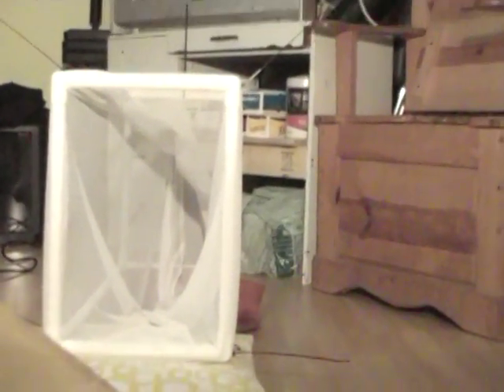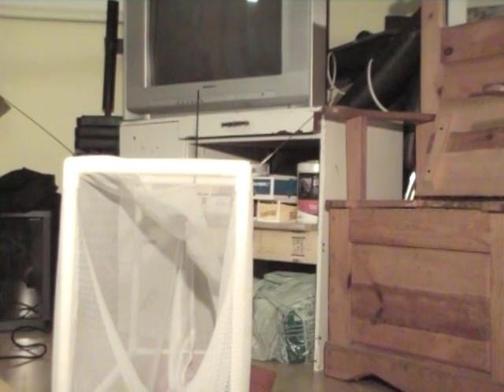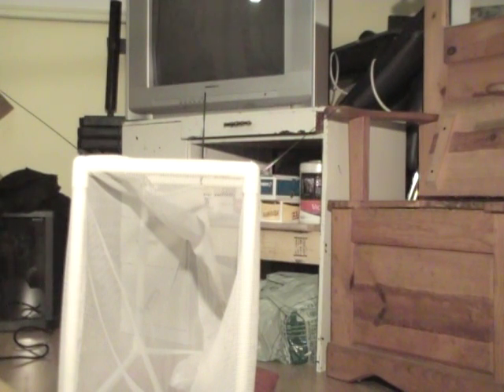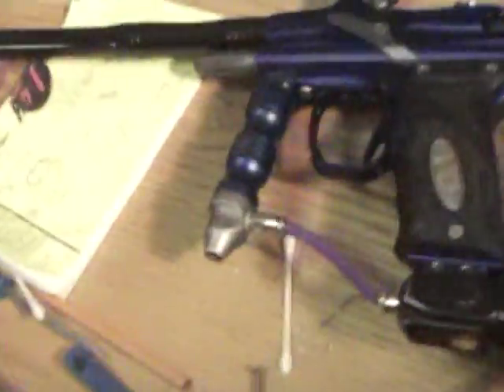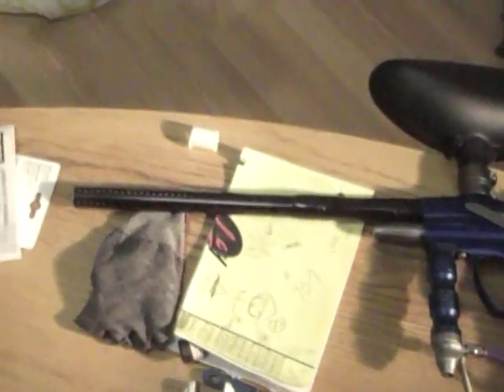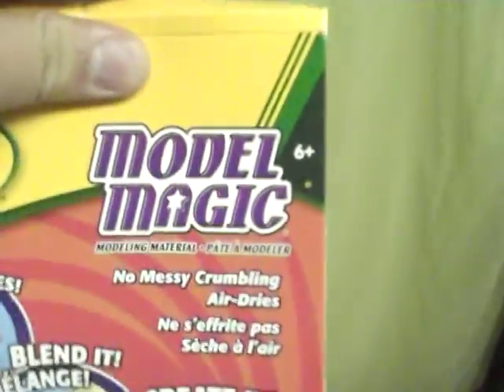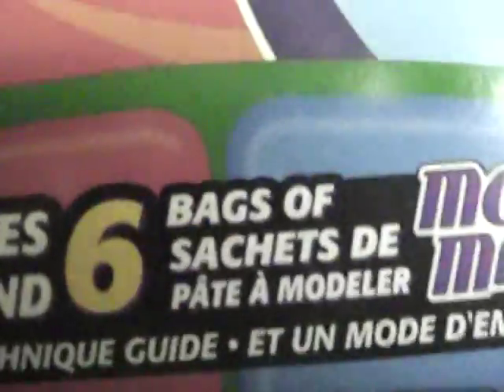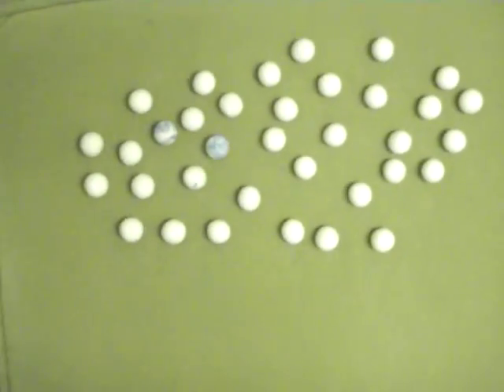06 Ego Shooting MM Reballs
Me shooting my 06 Ego W/ virtue board. using model magic reballs